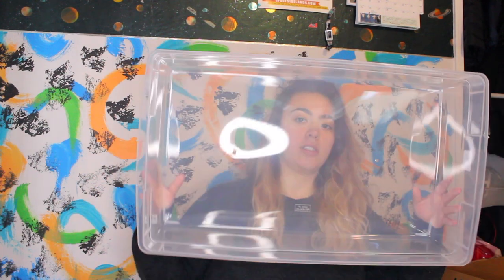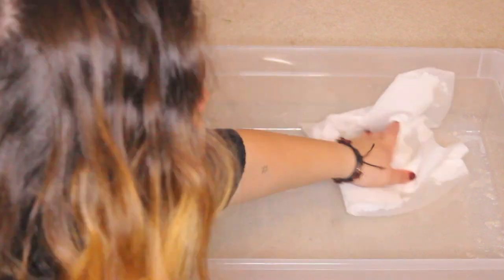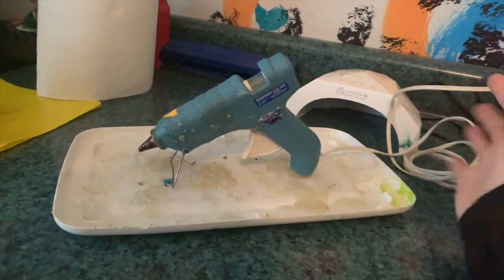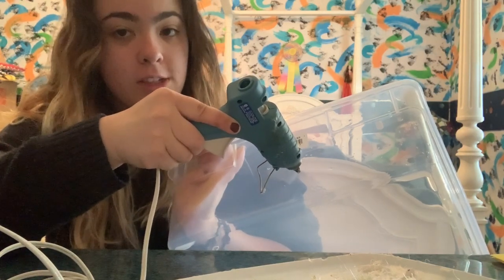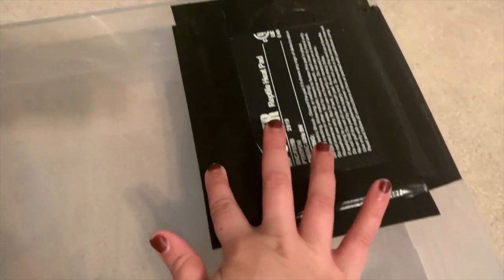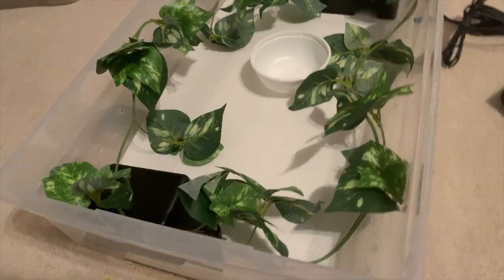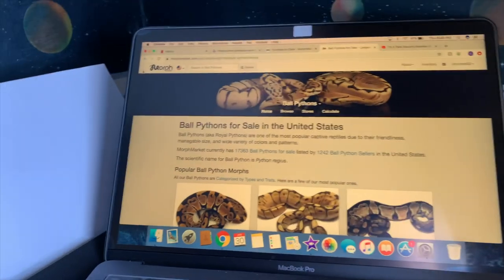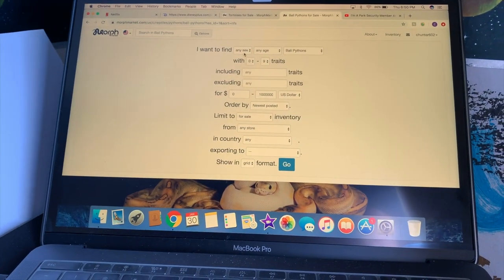Ball Python Unboxing | Ball Python Setup | How to Buy a Ball Python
In this video I show you how I buy my snakes, and how I set up a quarantine tub for said snake.

I however am not an expert, and you must to do your own research before brining a live animal into your home.  Please please please do your research.  Do not impulse buy an animal.  I waited years before I got my first snake.  Just make sure you're ready before buying an animal.

Small Hide:

Ceramic Waterbowl:

Small Undertank Heater: